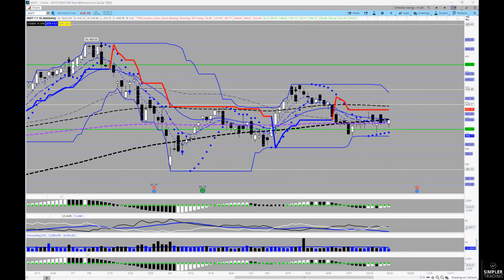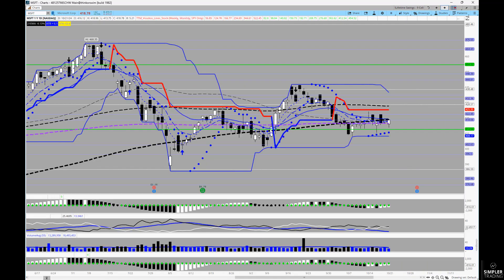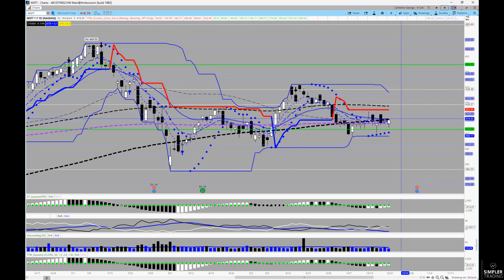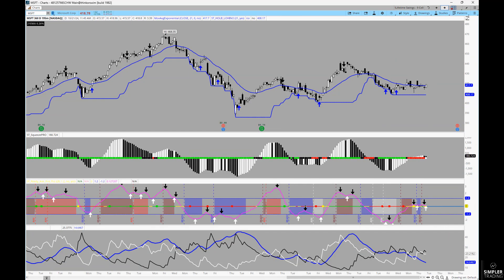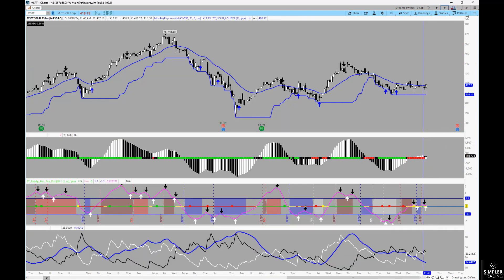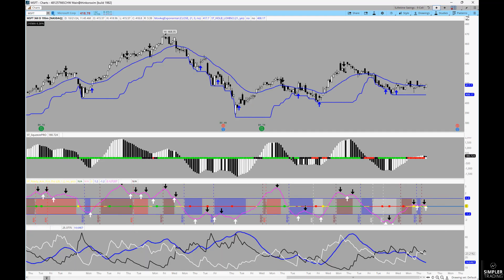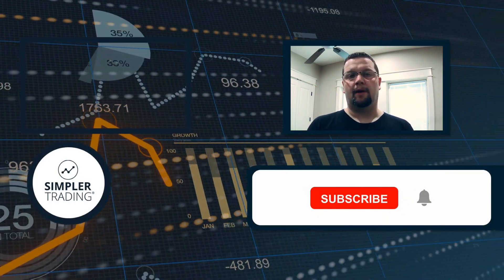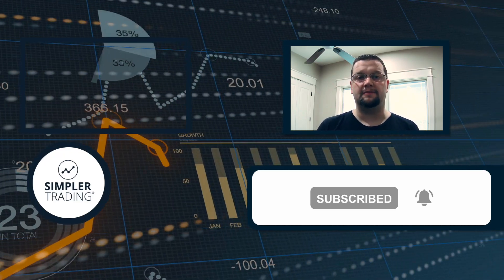Making Money In Microsoft | Simpler Trading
Henry doesn't know if he's going to make money in MSFT, but he knows it has potential, and he knows what he's willing to risk to see if he's right. Let's take a look at the current setup in tonight's video newsletter.

Henry Gambell

Unlock the secrets of penny stock trading with Mike Teeto!  Join his free live webinar on Wednesday, October 23rd at 7pm CT and discover how he turned $500 into $425k with his precise stock hits.

Get access to Henry’s trade alerts and daily live trading sessions alongside David Starr in their Voodoo Mastery room.